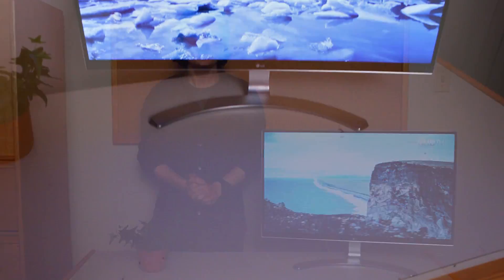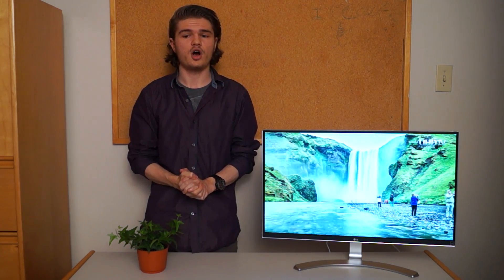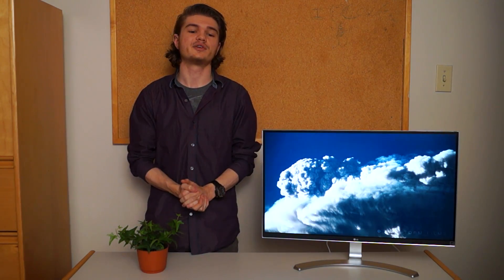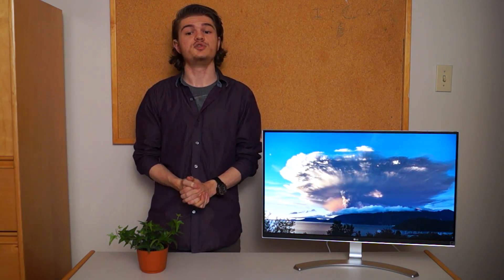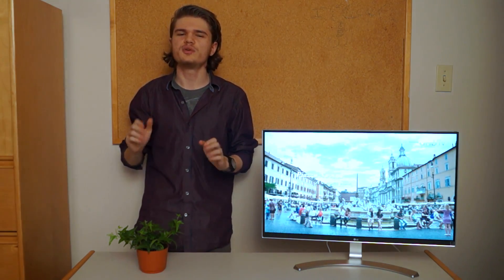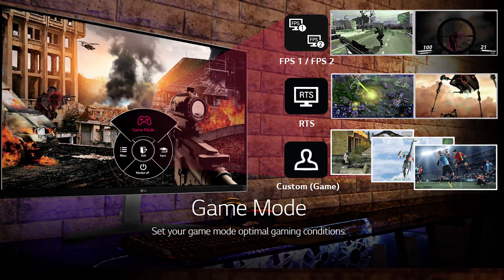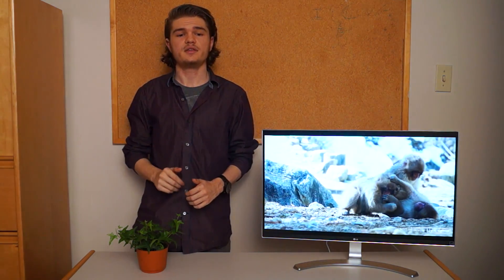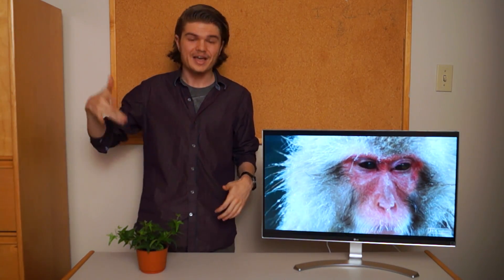LG 27UD68-W 4K IPS Monitor Review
Today I review the LG 27UD68-W! Is this the best 4K monitor for under $500? Does it really live up to its hype? Find out now in this weeks video!

Twitter.com/VoyagerComputer
Facebook.com/VoyagerCustomComputers
Instagram.com/voyagercomputing